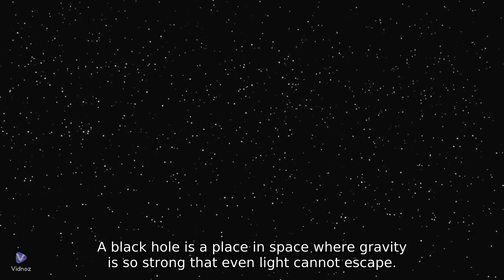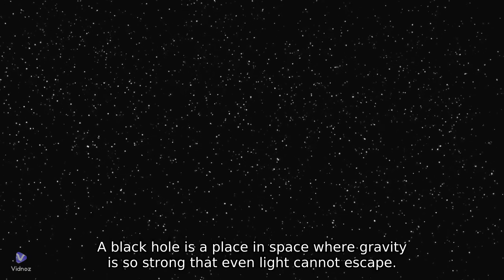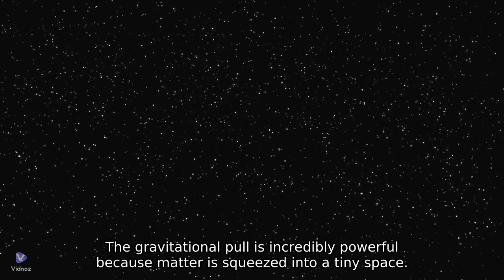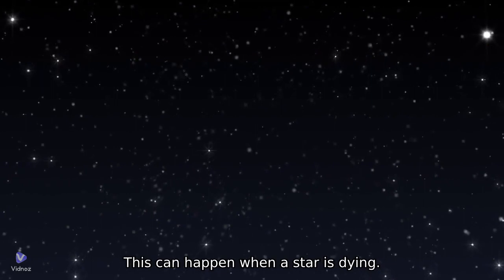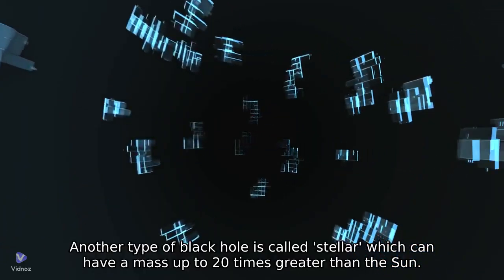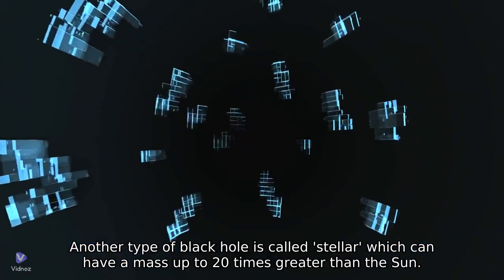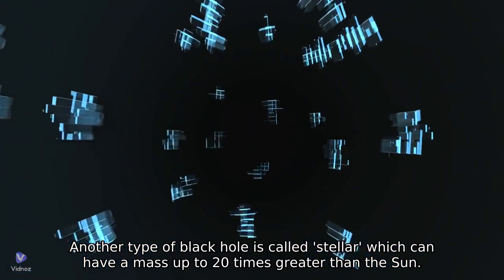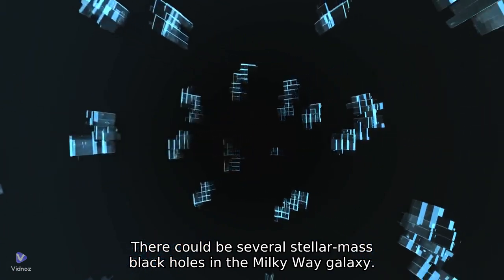Black Holes Explained | They are not whatyou think they are!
Black Holes Explained | They are not what
you think they are! |